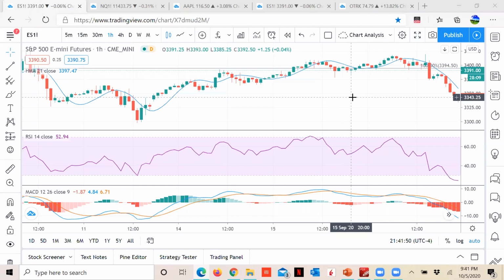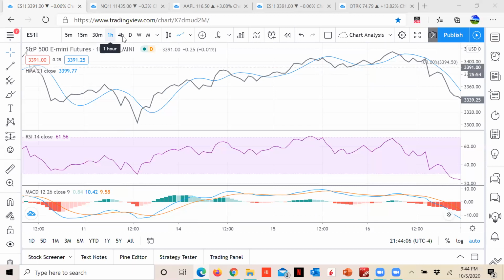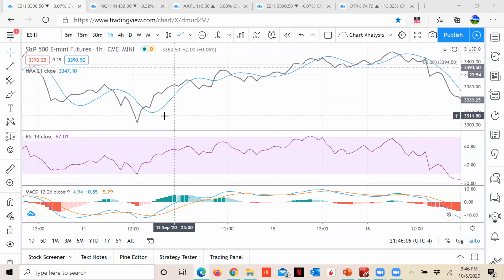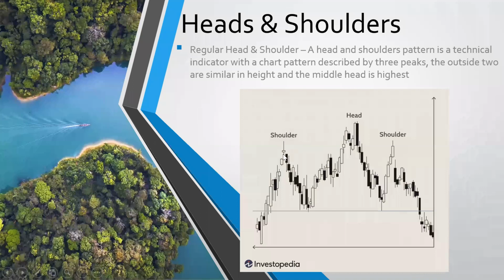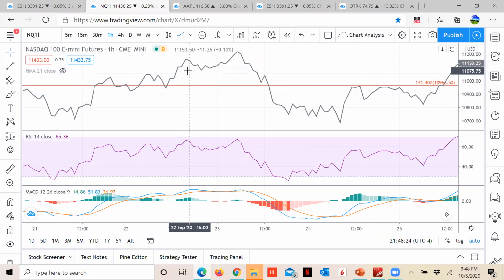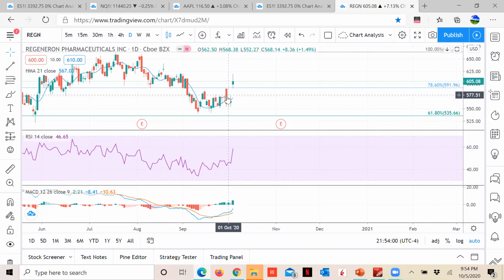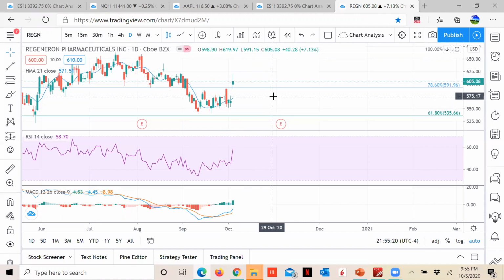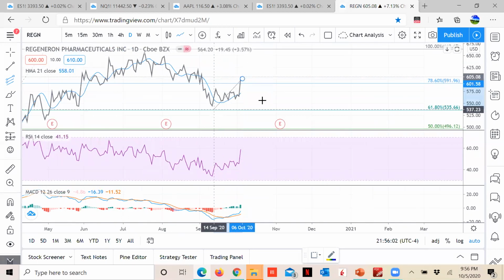Technical Analysis - Regular/Inverse Head & Shoulders - 3 of 3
Technical Analysis & Trading Tips - Session 4 - Fibonacci Channel, Inverse Head & Shoulders and Regular Head & Shoulders and Chart Analysis with examples